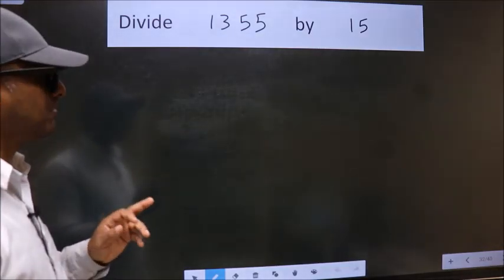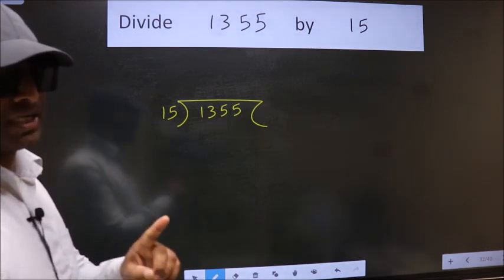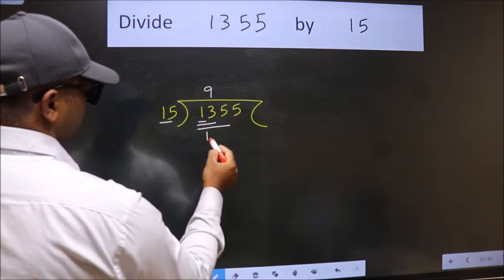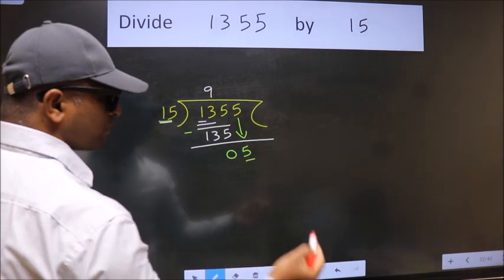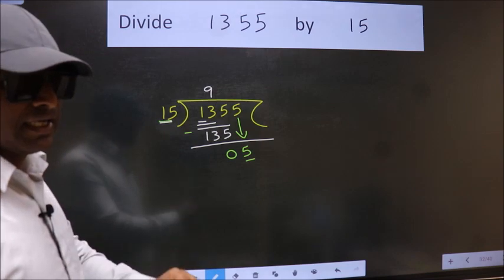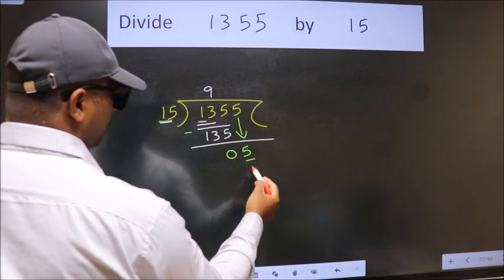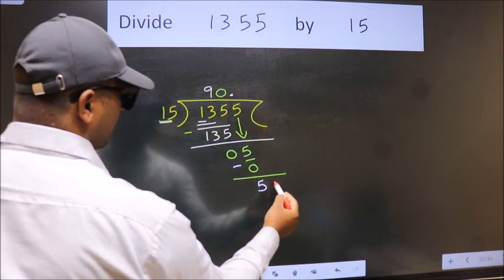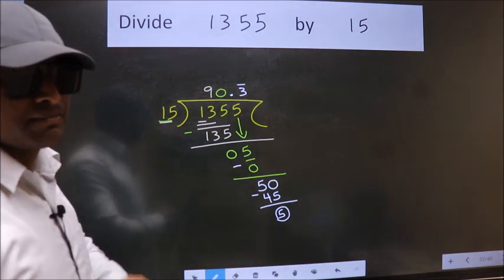Divide 1355 by 15 Most common mistake while dividing